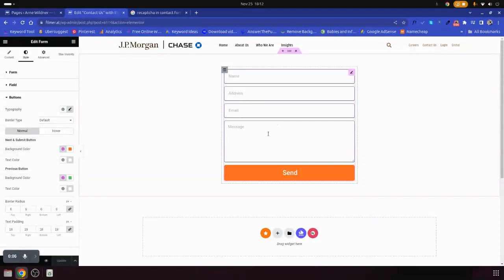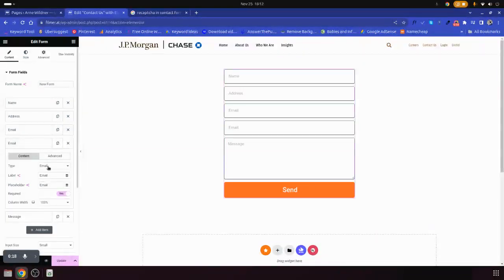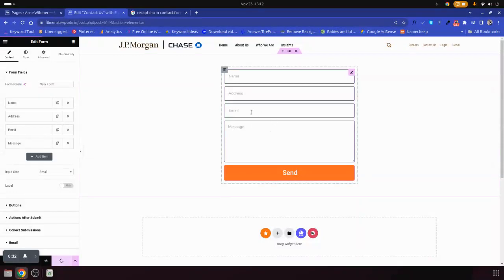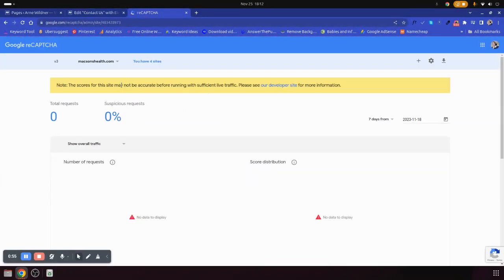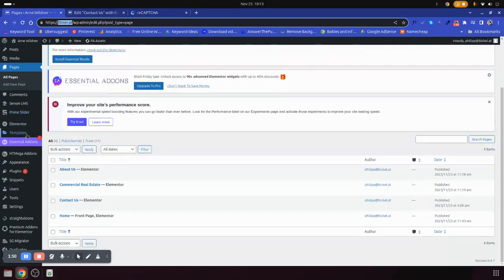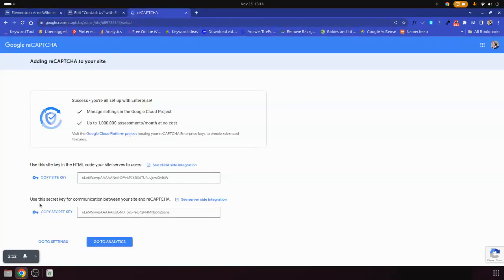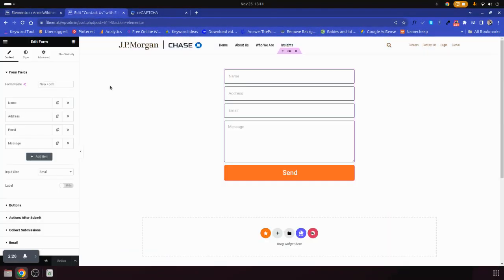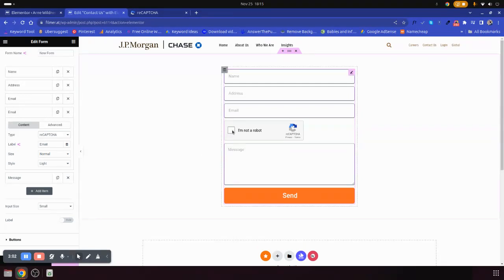How to Add reCAPTCHA to Your Form in Elementor | Step-by-Step Tutorial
Description:
In this comprehensive tutorial, learn how to enhance the security of your Elementor forms by seamlessly integrating reCAPTCHA. Protect your website from spam submissions and ensure a smooth user experience with this step-by-step guide. We'll walk you through the entire process, from generating reCAPTCHA keys to implementing them in your Elementor forms. Elevate your website's security and user engagement effortlessly – watch now!

🔗 Links mentioned in the video:
reCAPTCHA Website
Elementor